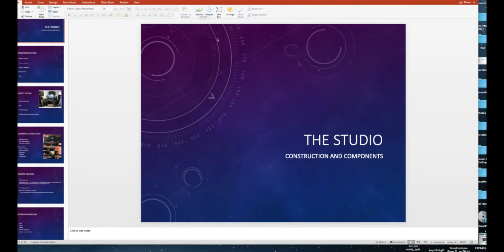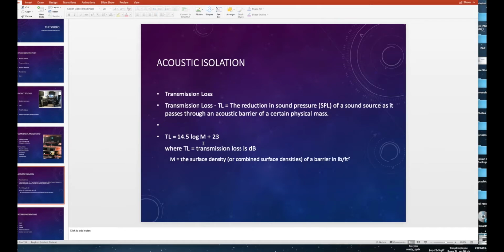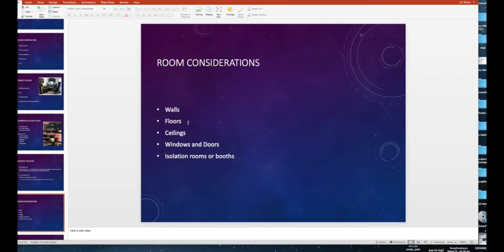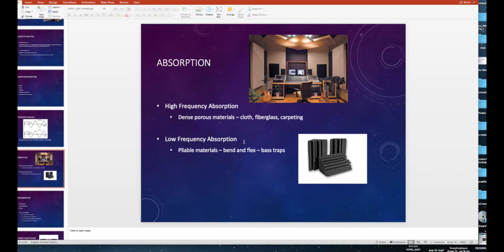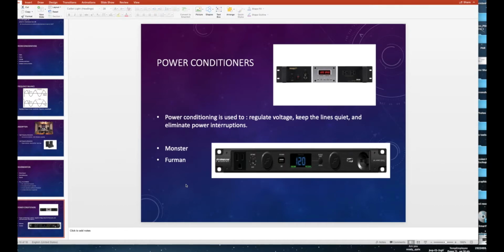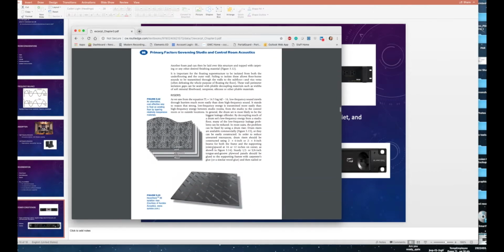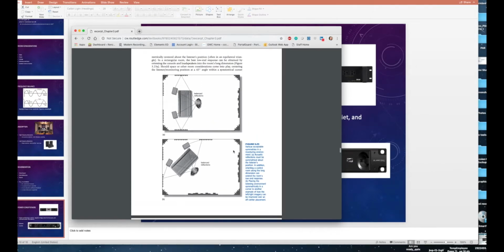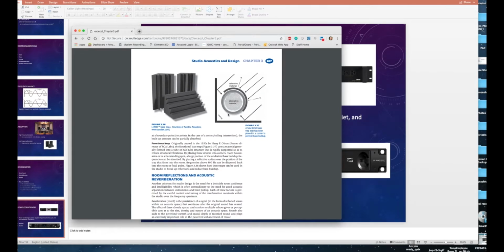The Studio - Design and Construction